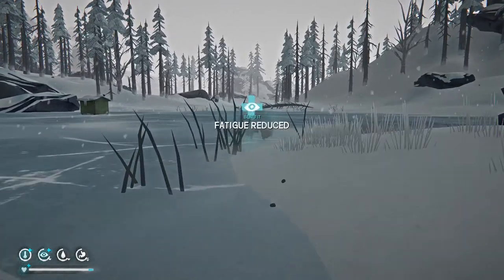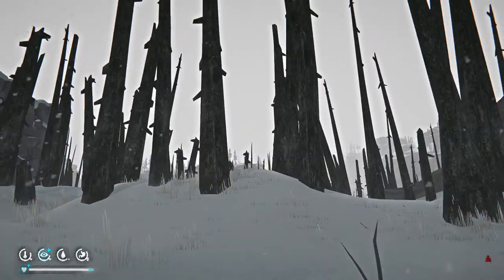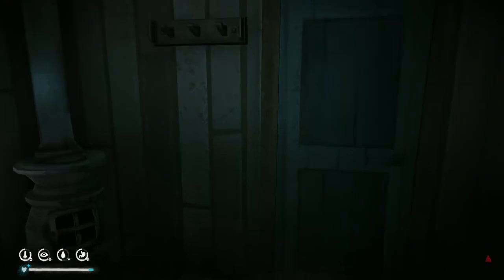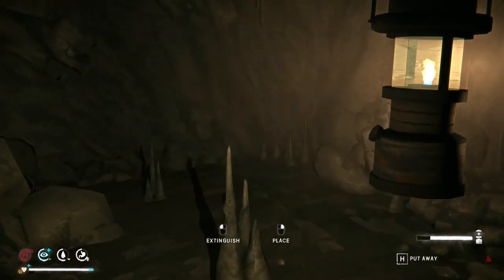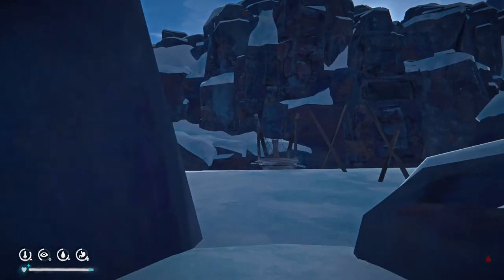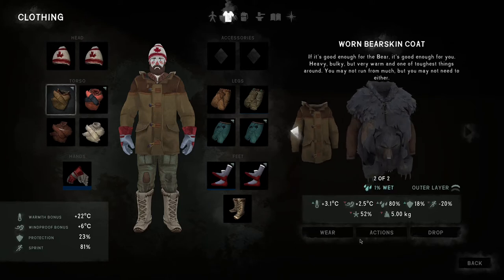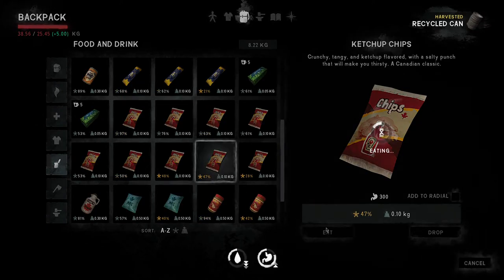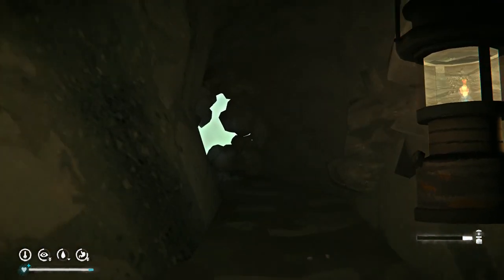The Long Dark: Survival Tutorial 2021 - Episode 6: How to get the Technical Backpack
Welcome back to my Survival Tutorial! In this episode, you will learn how to cross Ash Canyon in order to get the Technical Backpack, which will boost your carry capacity by 5 kg.